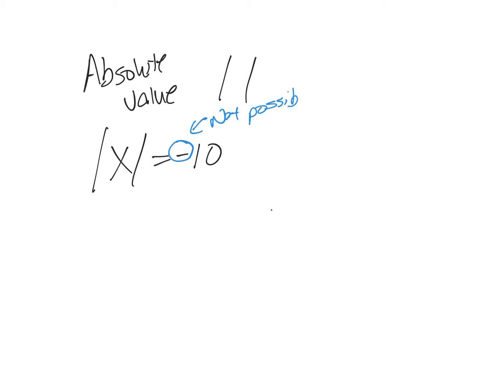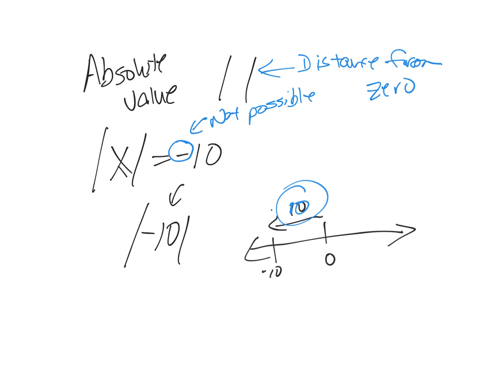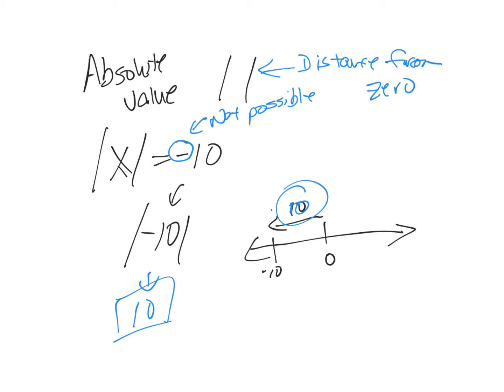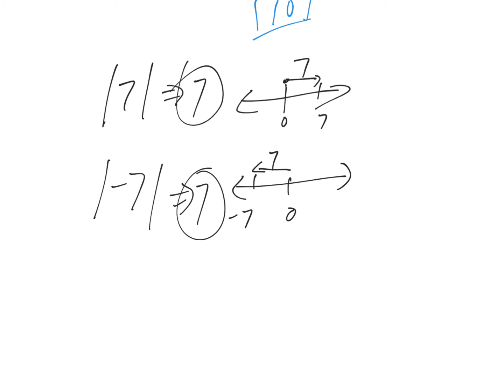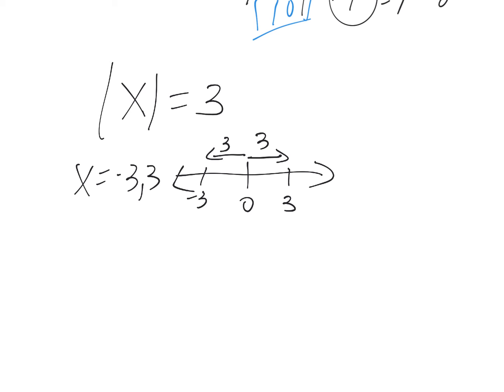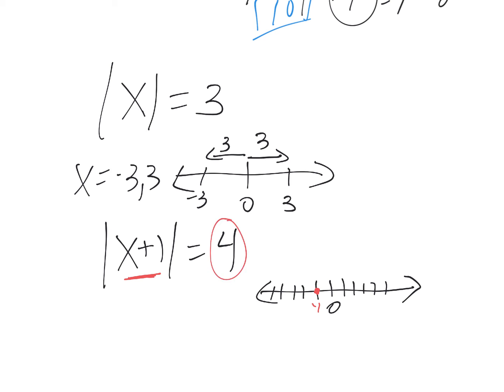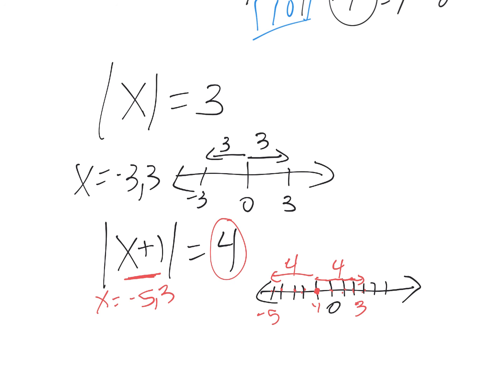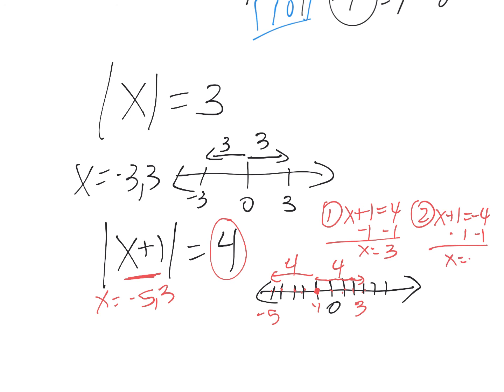1.6 absolute value